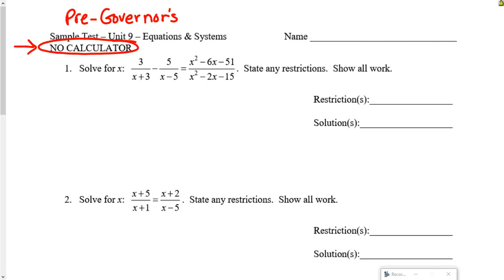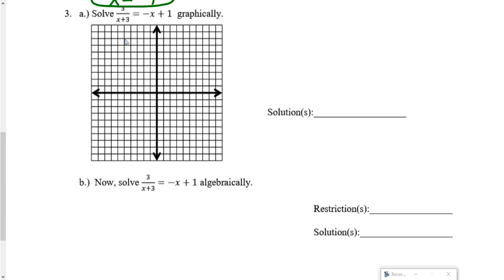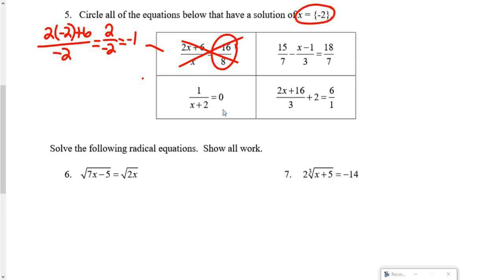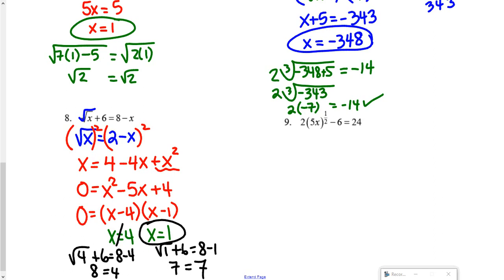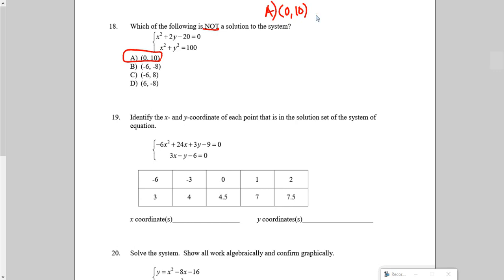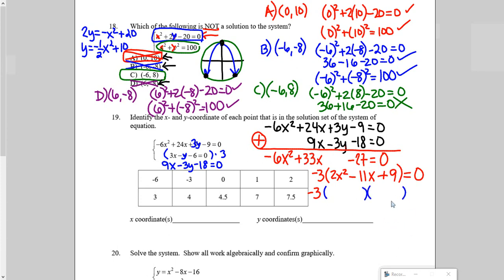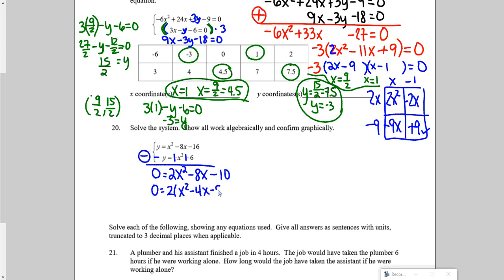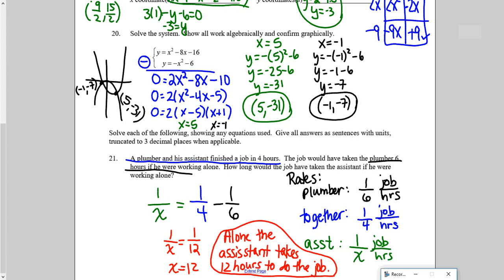Pre Gov Sample Test Unit 9